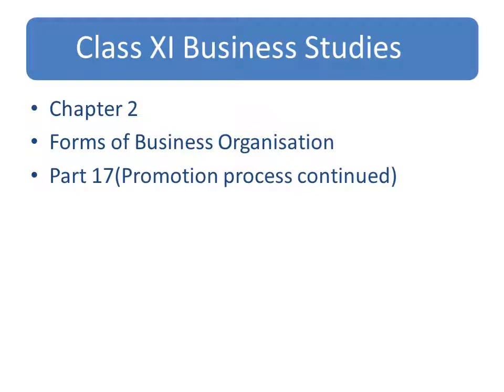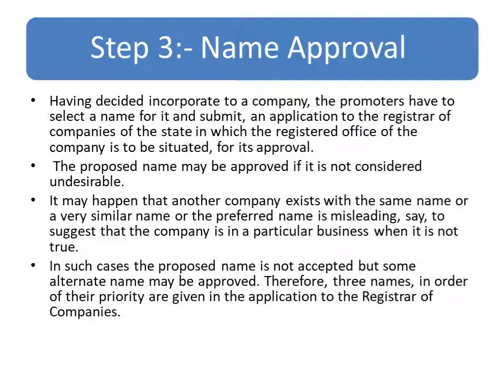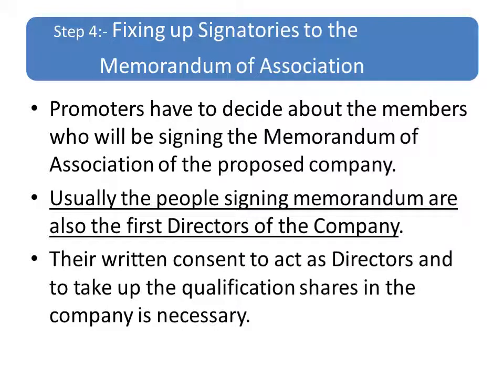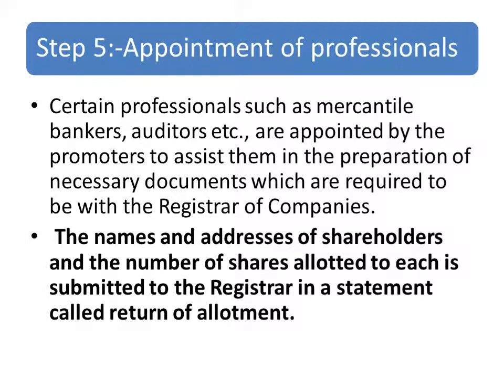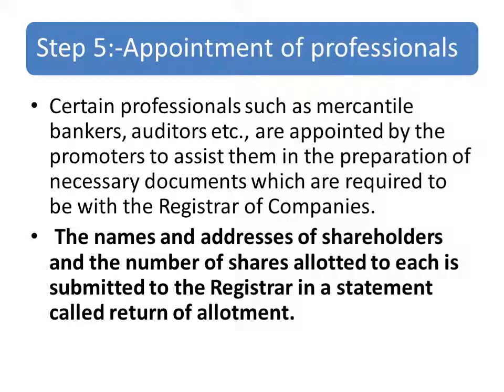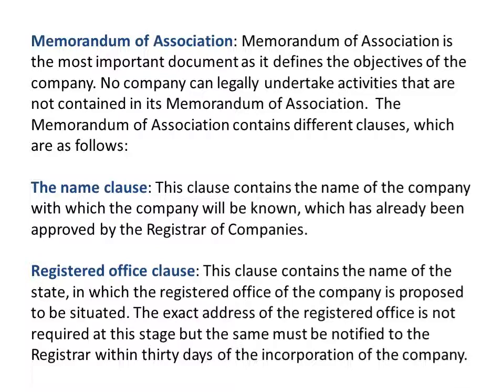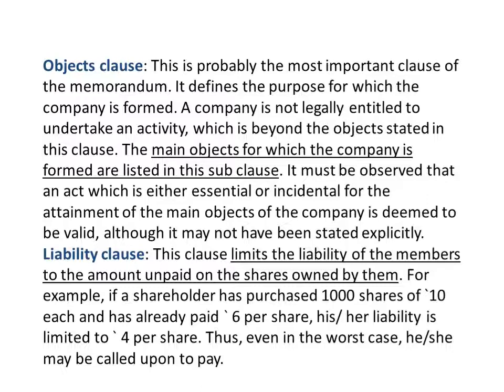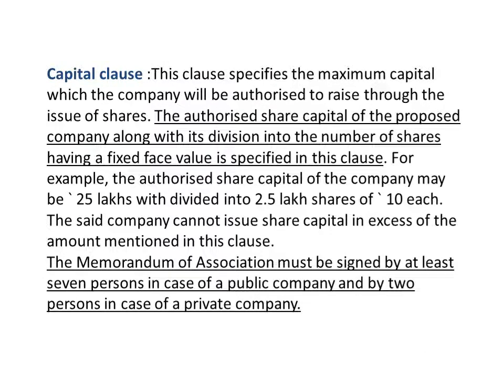Class 11 business studies chapter 2 part 17